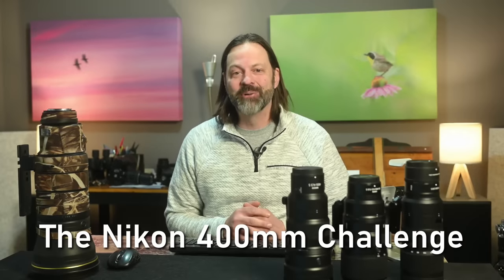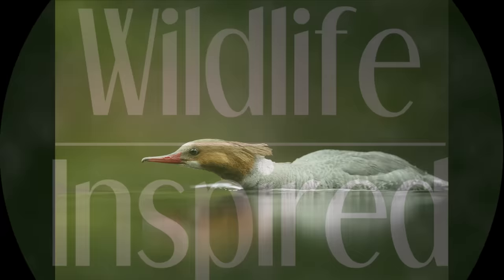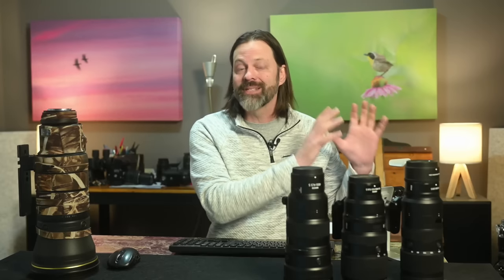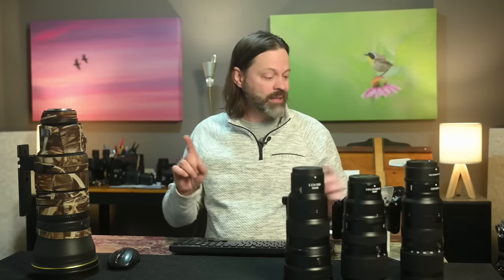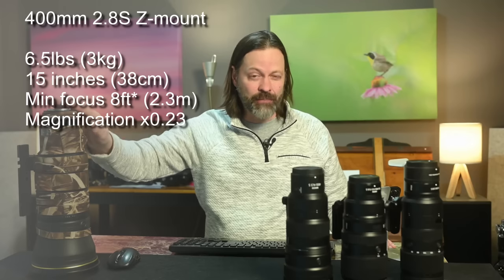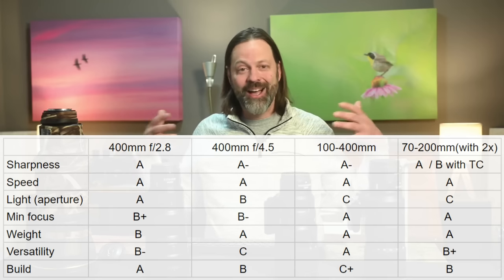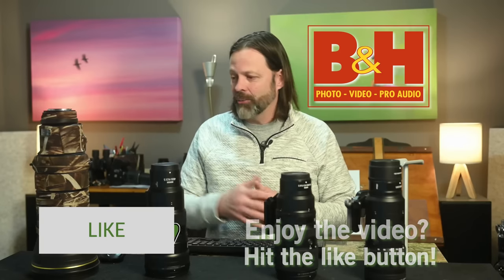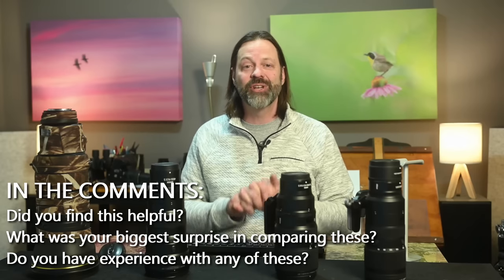Nikon 400mm Utimate Lens Comparison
In this video, I look at all the 400mm lens options from Nikon for wildlife, bird, or any other photography genre.

Nikon 400mm f/2.8

Nikon 400mm f/4.5

Nikon 100-400mm

Nikon 70-200mm f/2.8